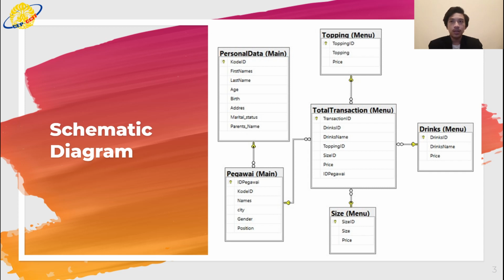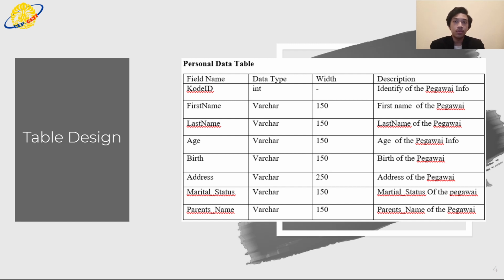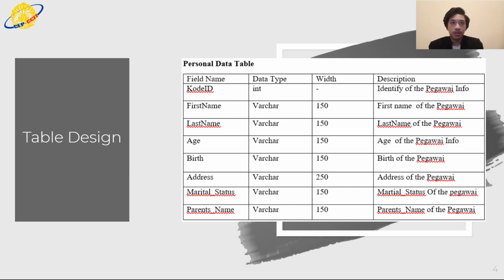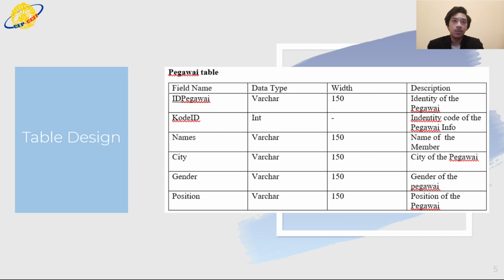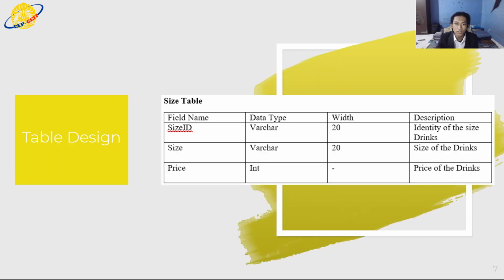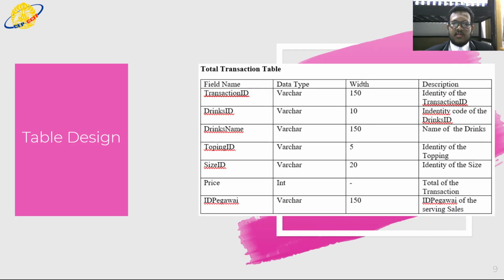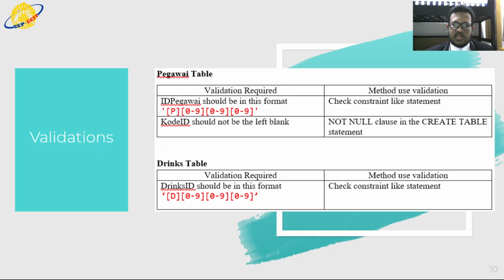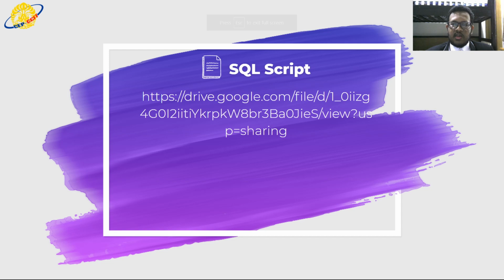Project 3 Group 2 "Boba Shop Database"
PROJECT 3

Boba Shop Database

Publisher :
Ahmad Nur Sufiyan Tsauri
Aufa Tamam
Muhammad Aryaputra Adji

Group : 2
Class : 1CC1

Faculty:
Ivan Firdaus, ST.